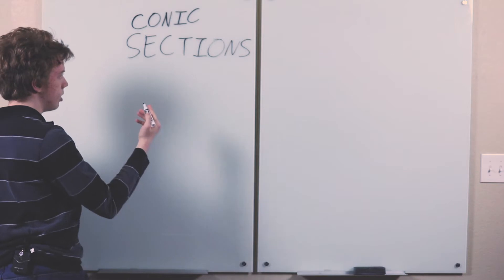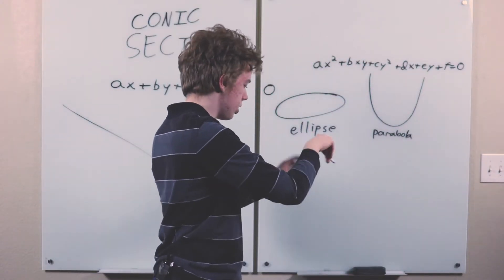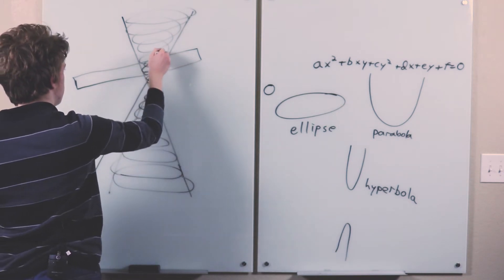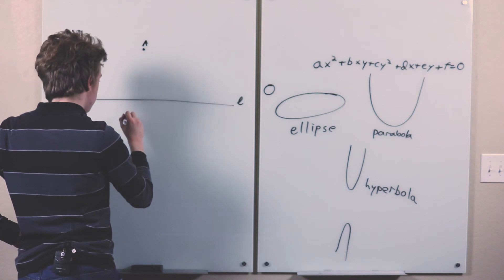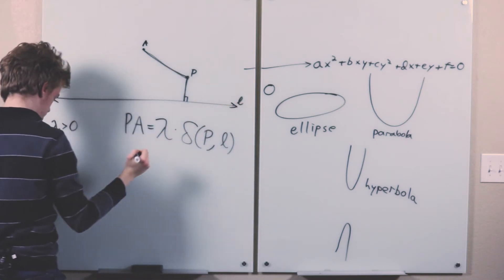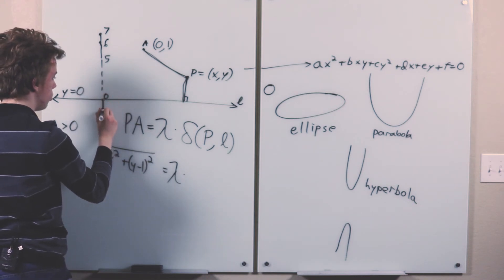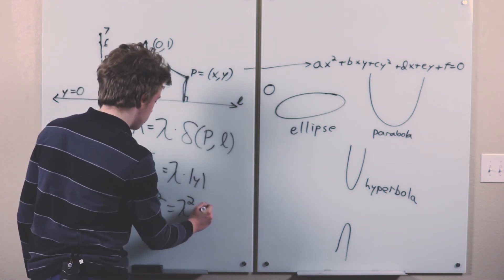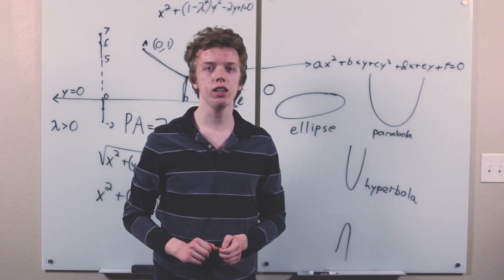CONIC SECTIONS Part One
Conic Sections explained in this multi-part series